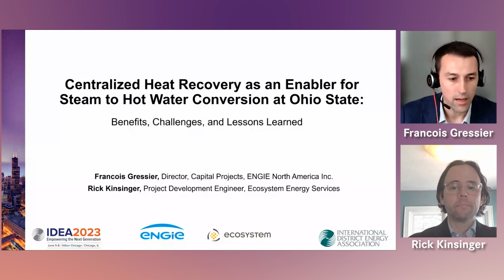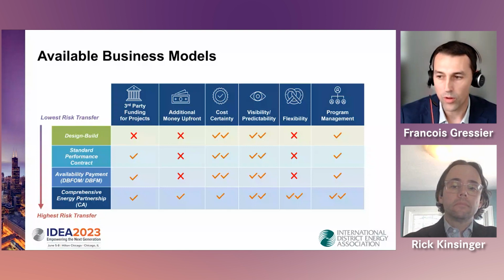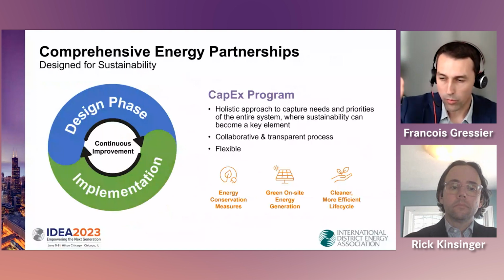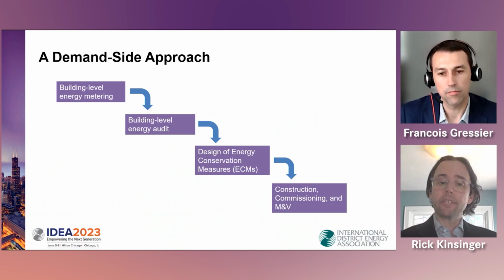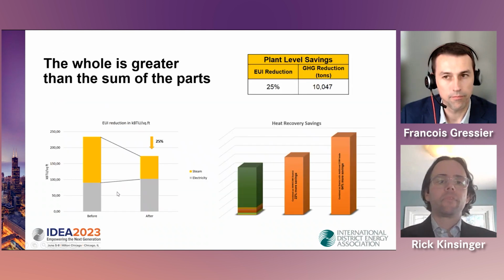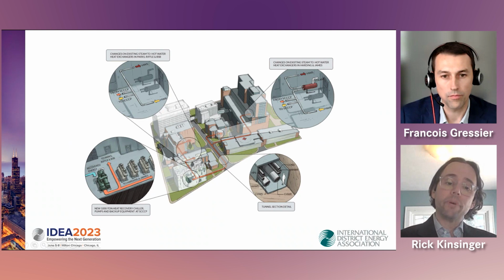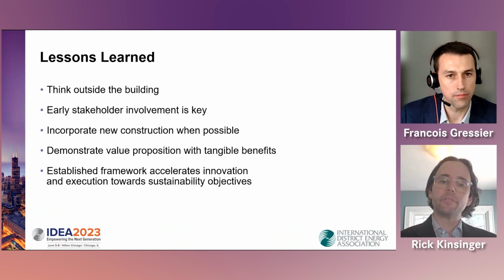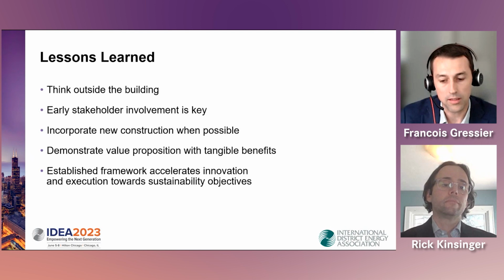Centralized Heat Recovery as an Enabler for Steam to Hot Water Conversion at Ohio State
Francois Gressier, Director, Capital Projects, ENGIE North America Inc.
Rick Kinsinger, Project Development Engineer, Ecosystem Energy Services